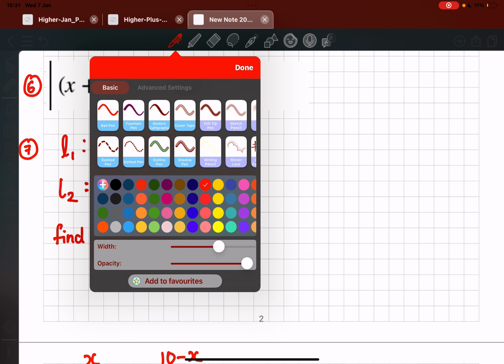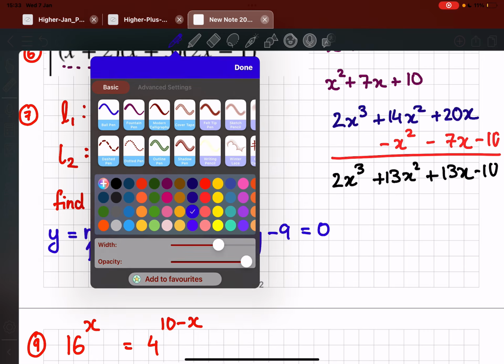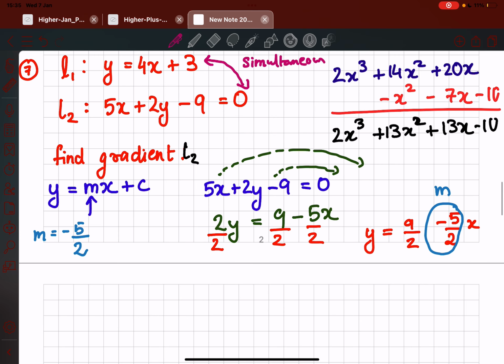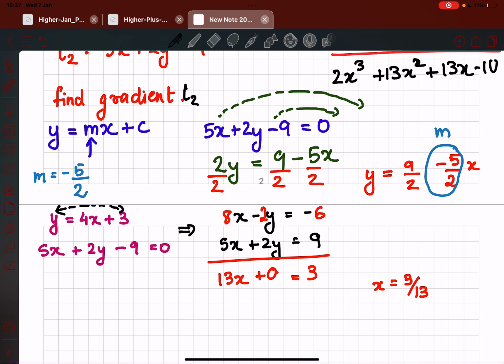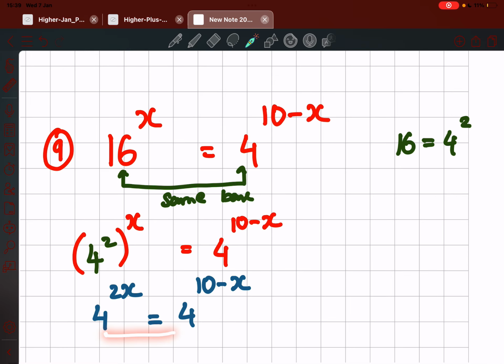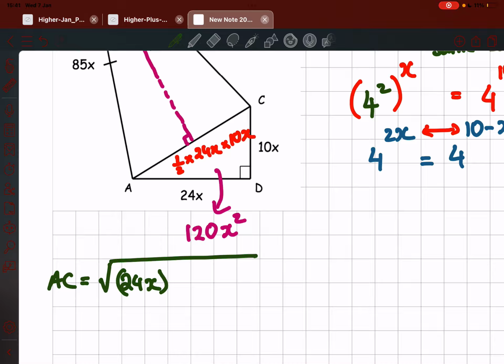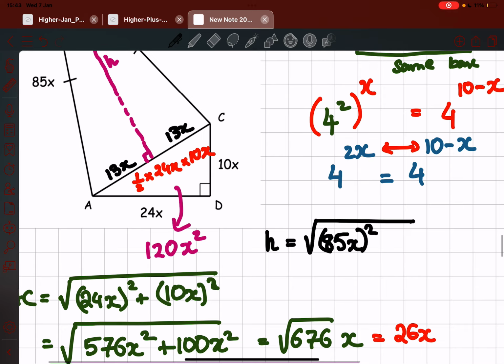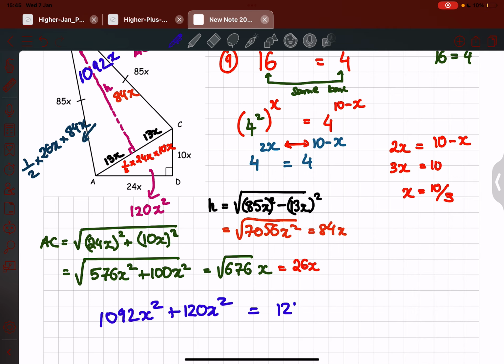7 January 2026 GCSE Maths Five a day Grades 8/9